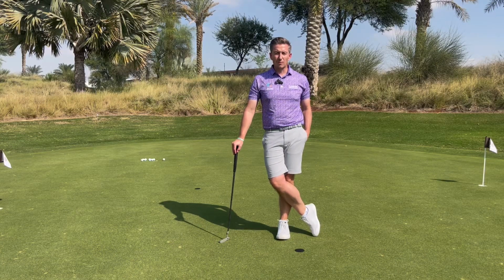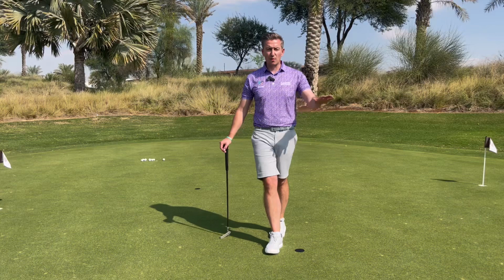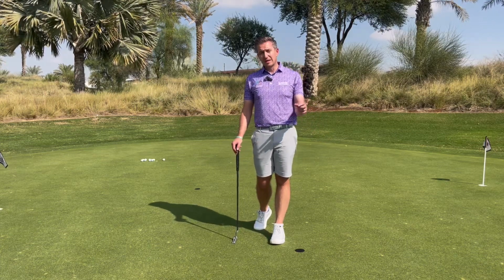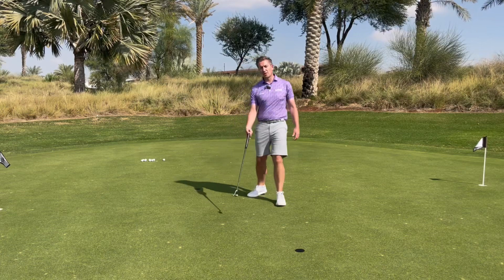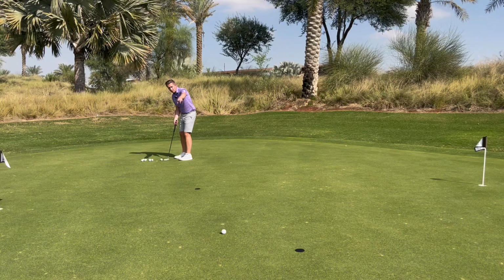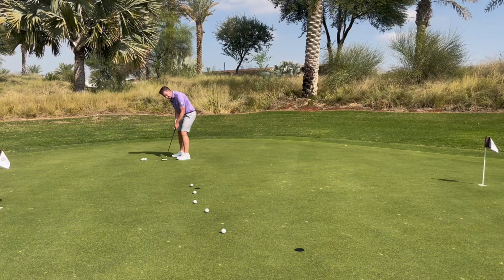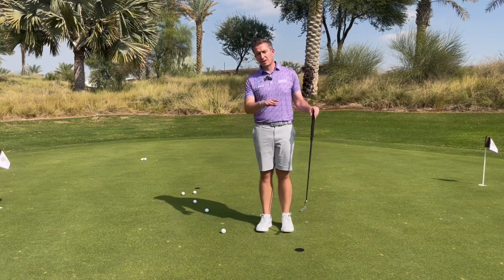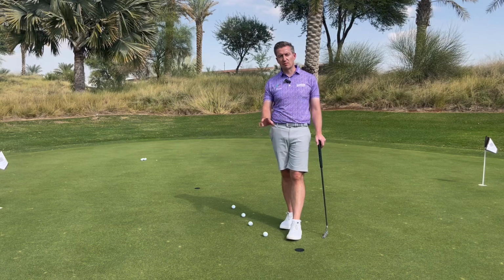Make more mid-range putts with the pace drill